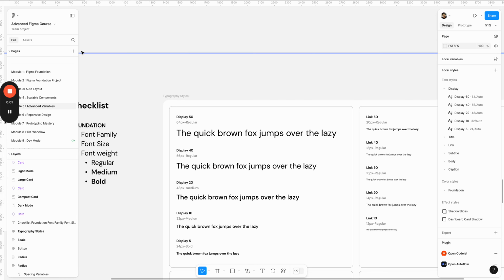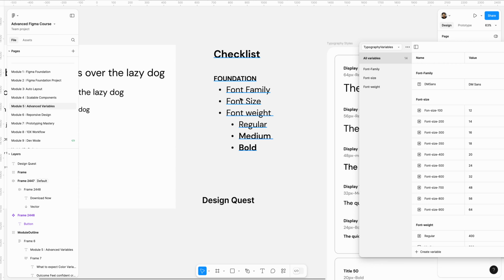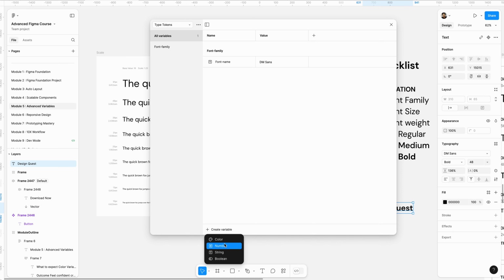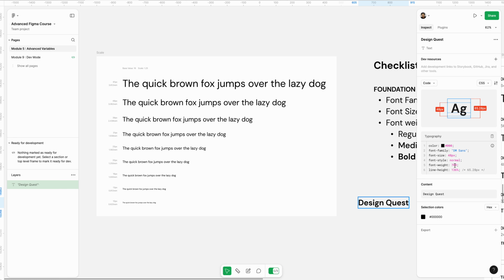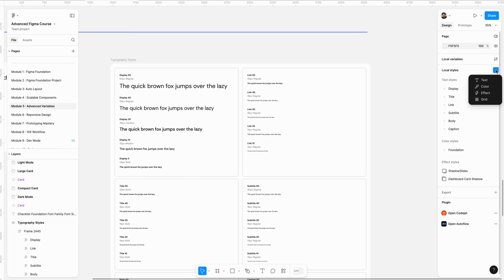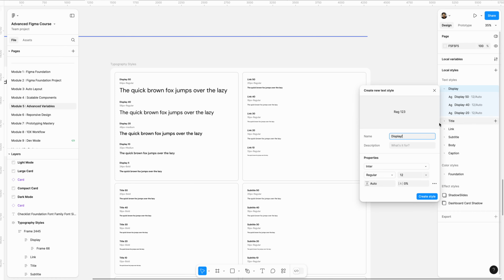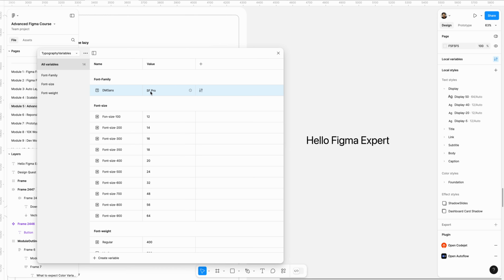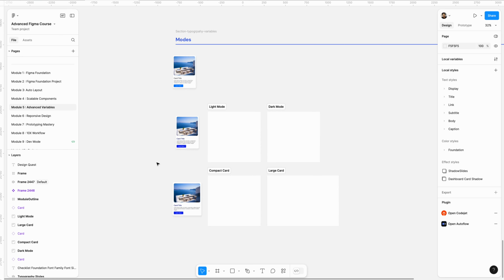Complete Figma Course: Typography Variables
Lesson Description
In this video, I simplify the concept of typography variables in Figma, focusing on creating a foundational scale for font families, sizes, and weights. I demonstrate how to generate type scales using variables and explain the importance of documenting each value correctly. By following along, you'll learn how to create and apply typography styles efficiently, ensuring consistency in design elements. No specific action is requested from viewers, but understanding these fundamentals is crucial for maintaining a cohesive design system.